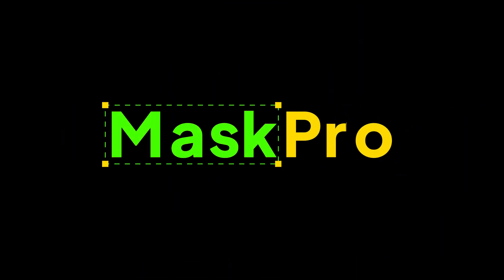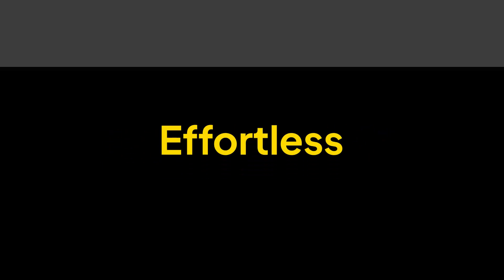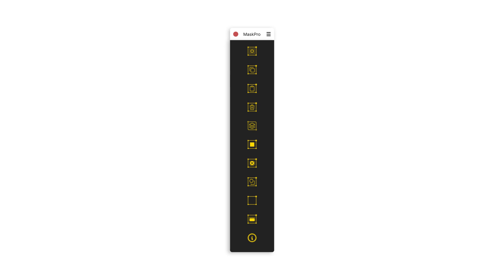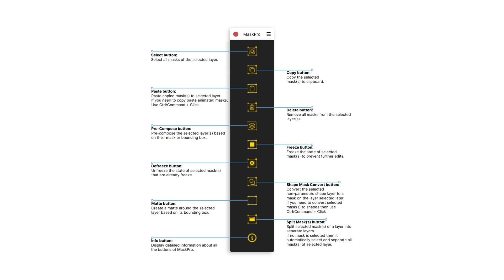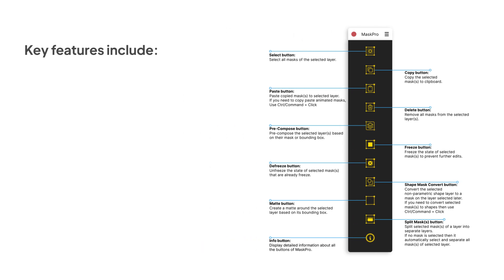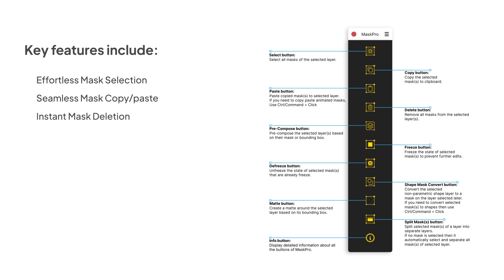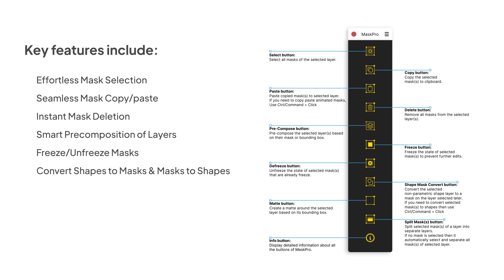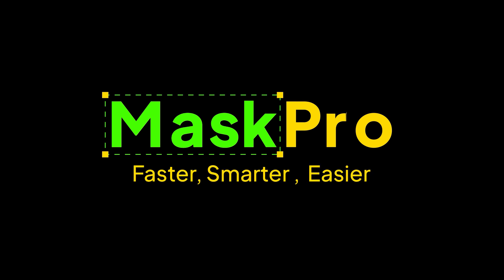MaskPro for After Effects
Streamline your masking workflow in After Effects.